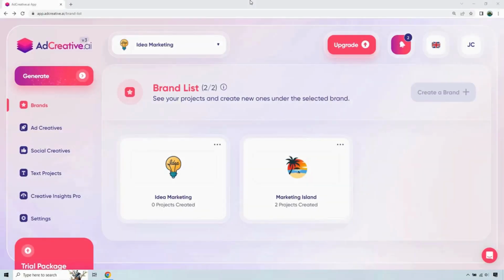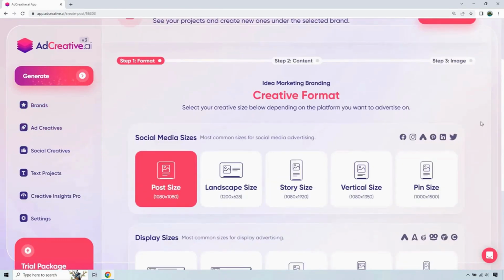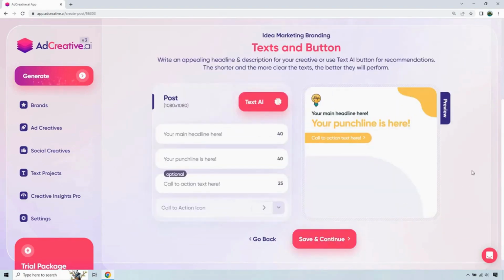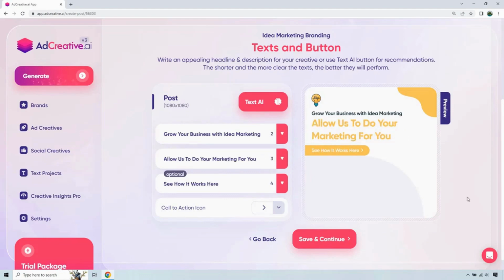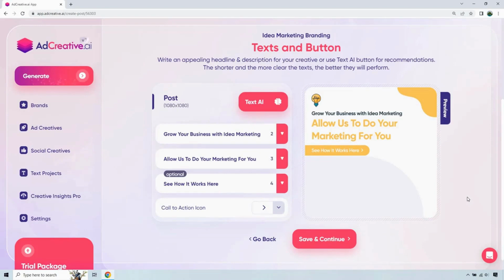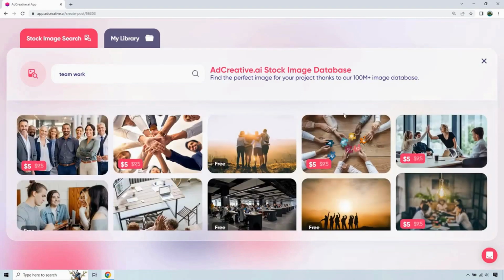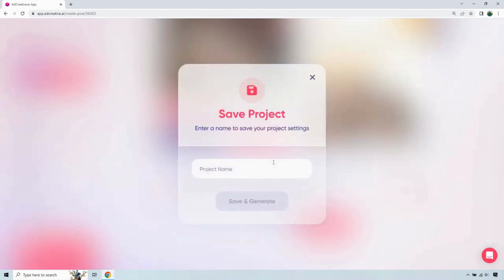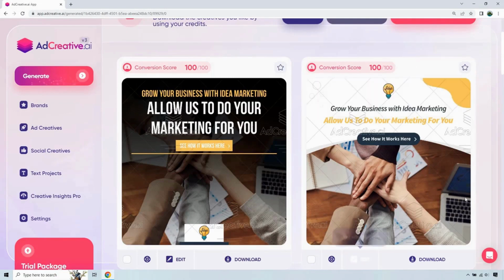Adcreative ai Review DO NOT Buy Adcreative Before You Watch This Video 2023!!!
in the FIRST COMMENT

Adcreative ai - what you need to know?
If you try paid advertising on google or social media, you know that advertising can be very expensive and unprofitable. Over the past three years, the price per click has gone up dramatically everywhere.

This has made many advertising campaigns unprofitable. To solve this problem, Adcreative ai has created an advanced program to create high-converting online ads. It is also worth knowing that the company is one of the ten best-growing companies in the world.

Adcreative.ai is already used by over 100,000 brands and advertisers from around the world. Thanks to the advanced features, you can create dozens of ads, test them and easily select those creations that bring you the highest click rate.

Creating ads on facebook or google has never been so easy. Check it out for free now!